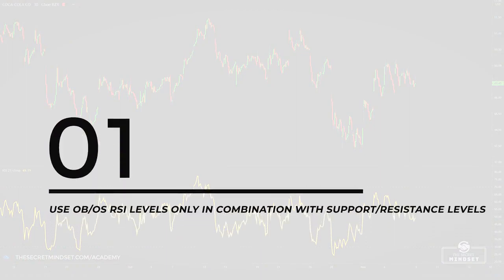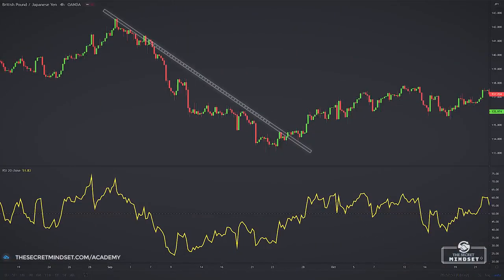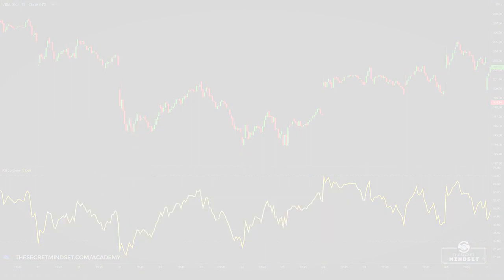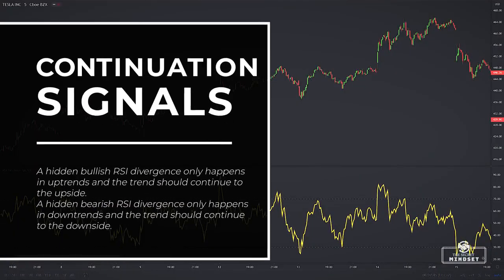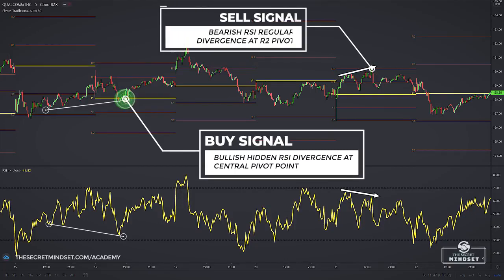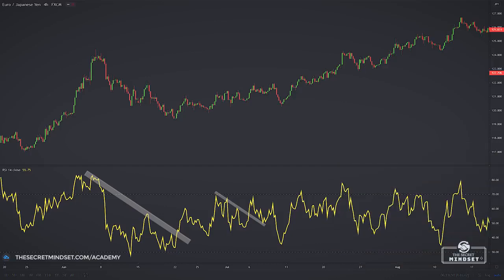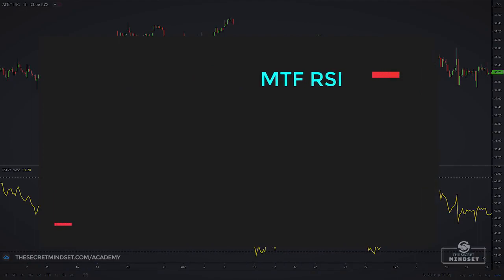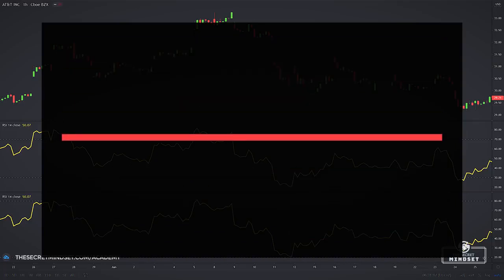10 RSI Strategies Used By The Top 1% ｜ How To Day Trade With RSI For Beginners